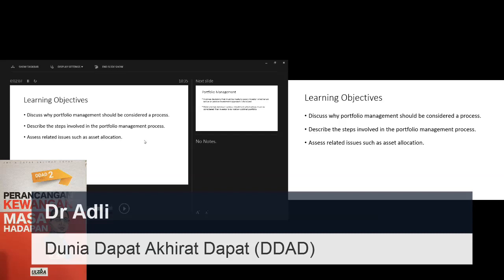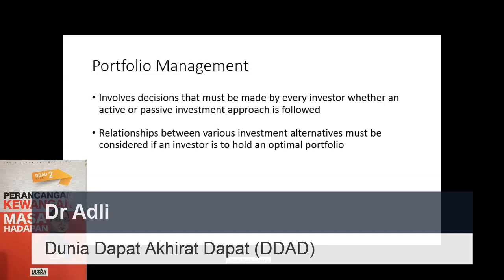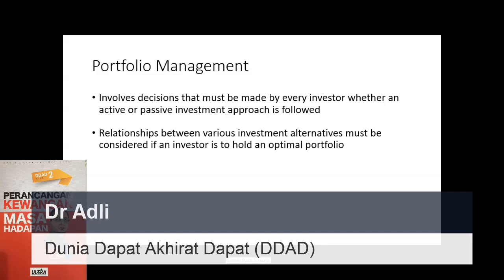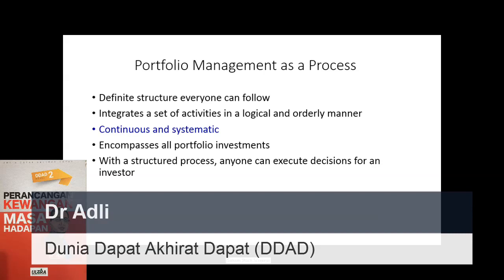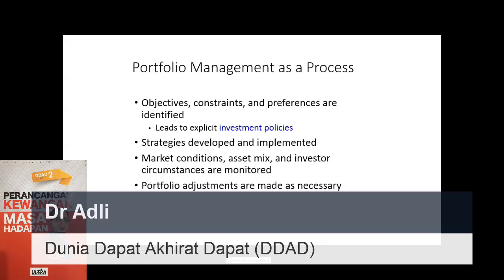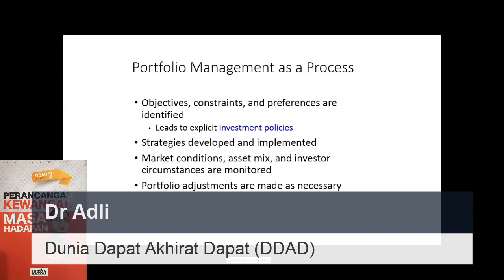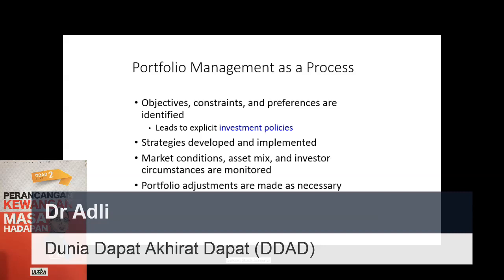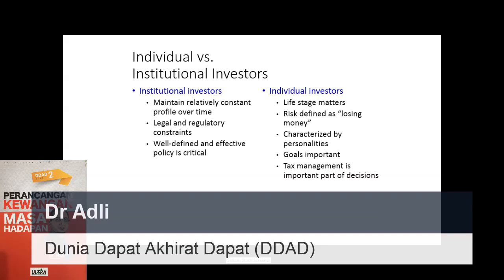Portfolio Investment Part 1